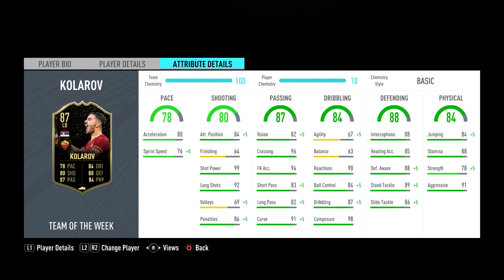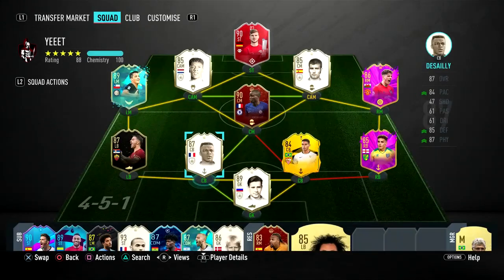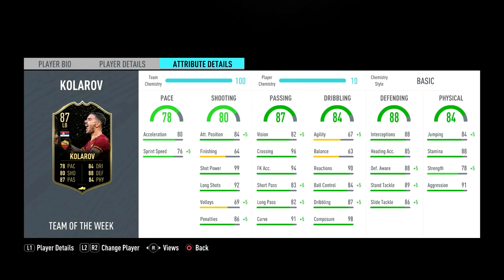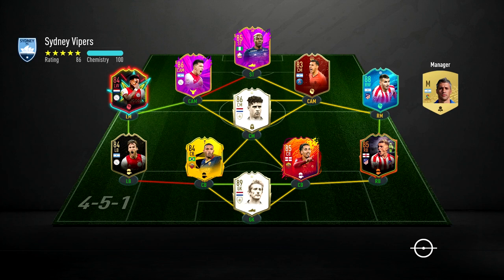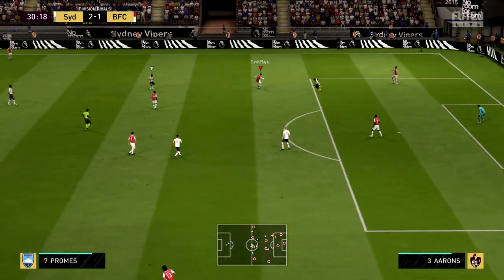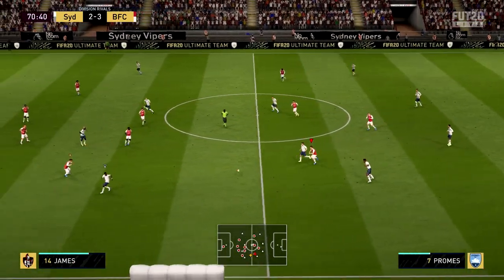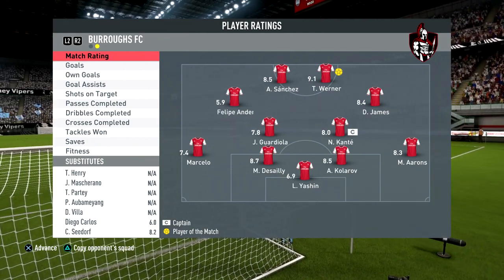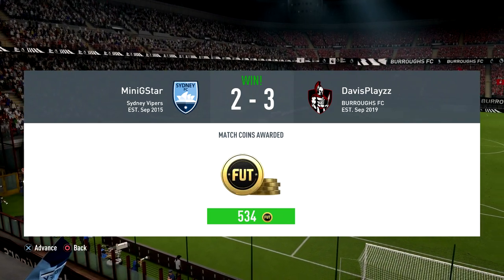FIFA 20 - THIRD INFORM (TIF) KOLAROV PLAYER REVIEW! (87 RATED)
What's up guys today we review 87 rated third inform (tif) Kolarov. Enjoy!

Gameplay in this video; FIFA 20